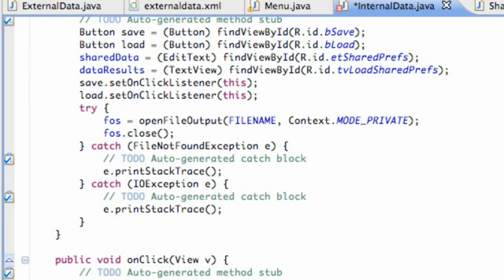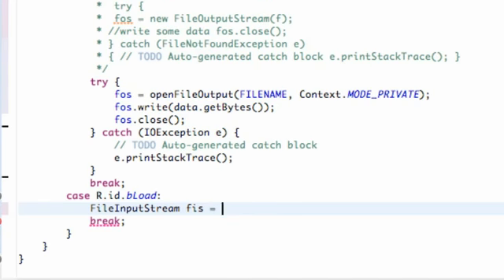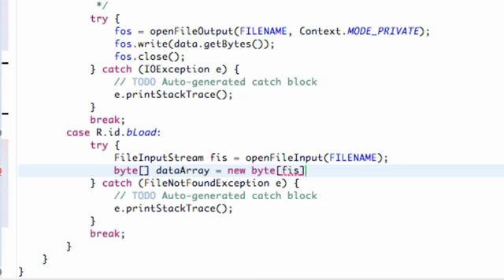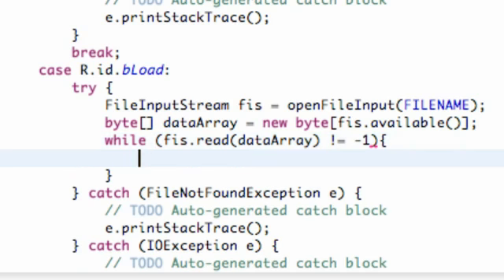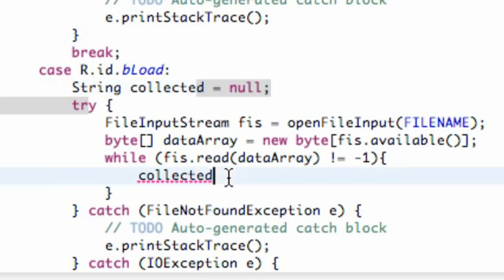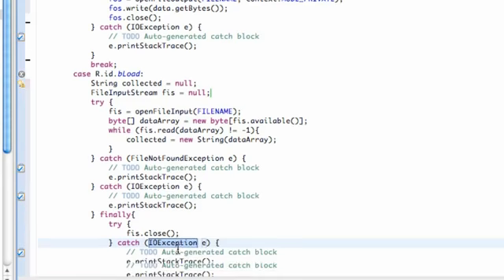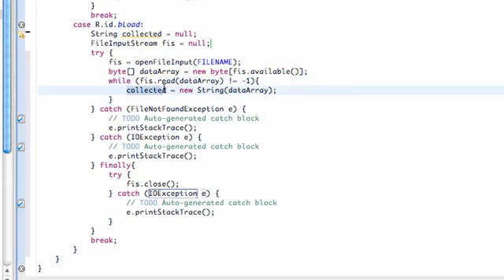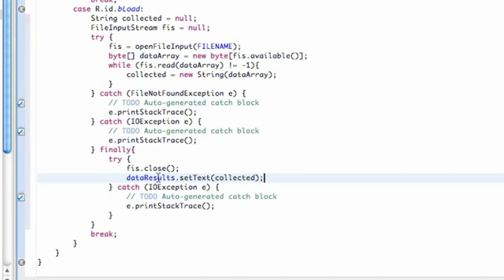Android Application Development Tutorial 100 File Input Stream